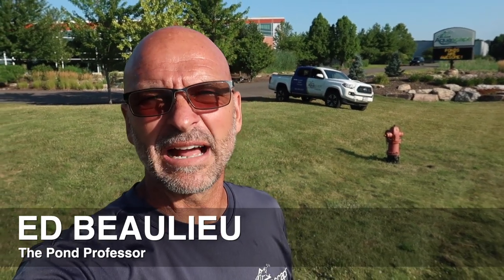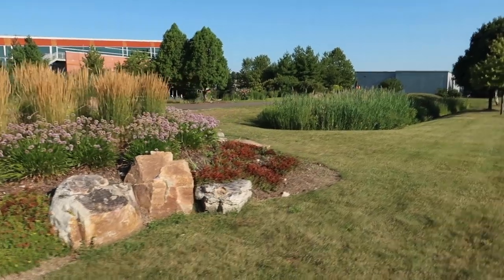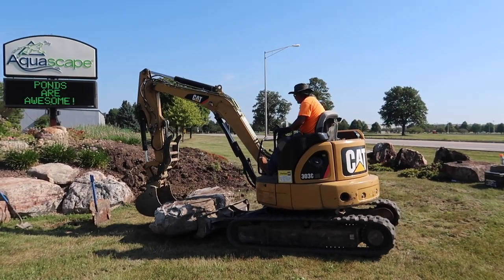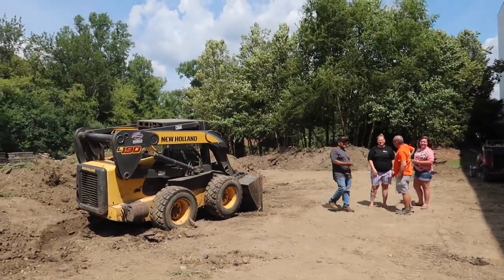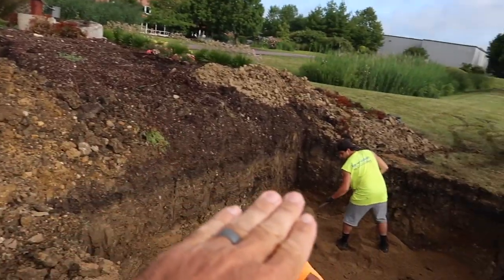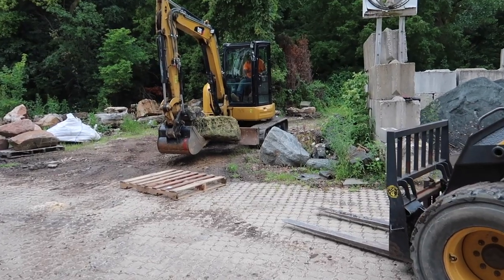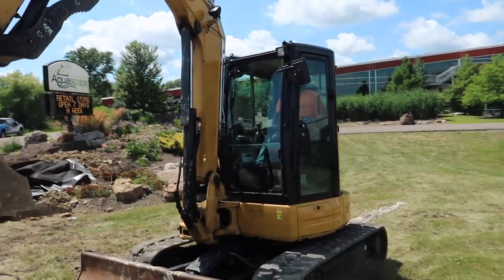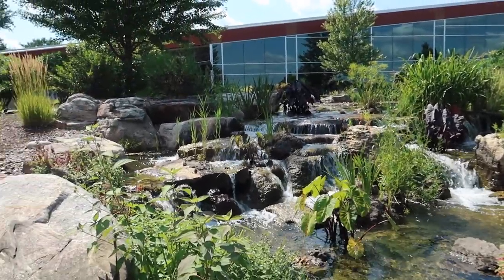ENORMOUS *WATERFALL* Prep at Aqualand - Part 1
Today Ed shows you how to do the prep work for an enormous waterfall build! The actual build takes place at our annual event, Pondemonium!